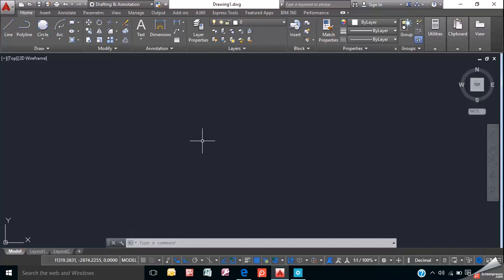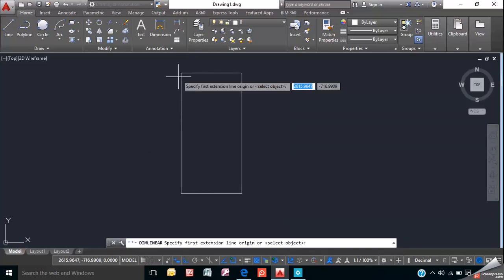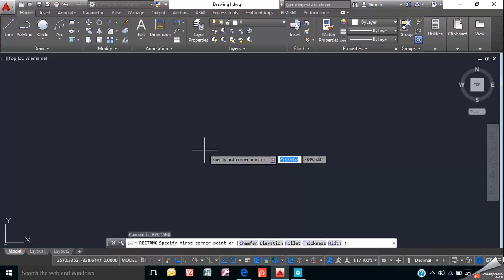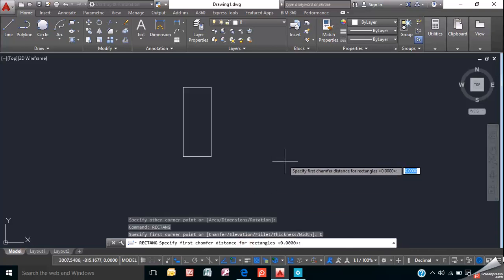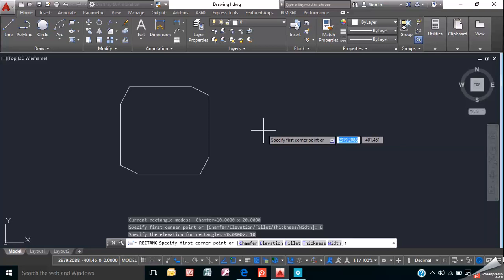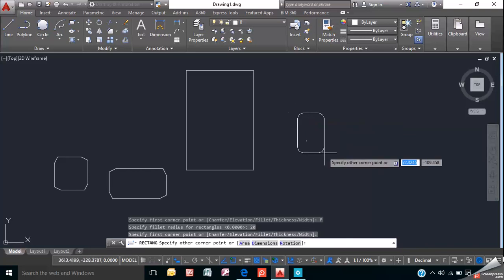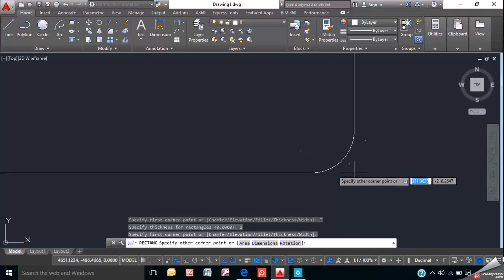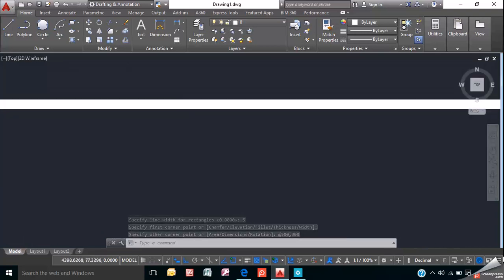06 rectangel command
here in this video you can learn all about rec command in auto cad.